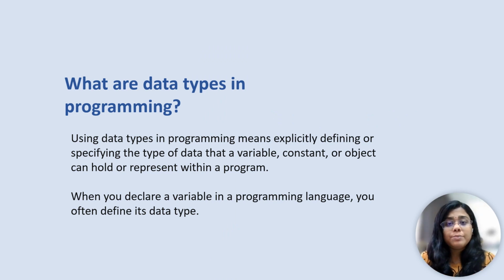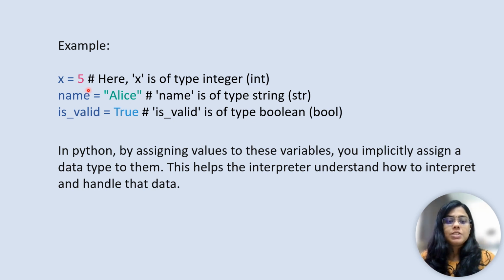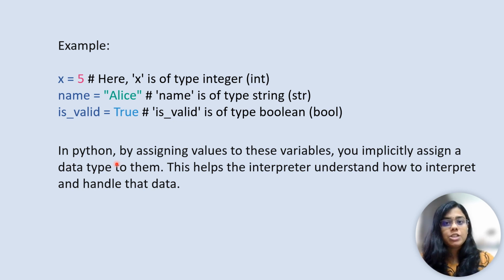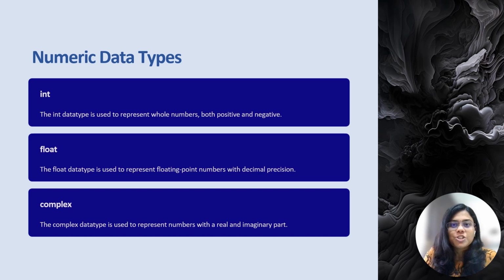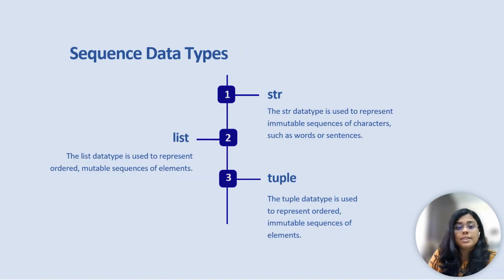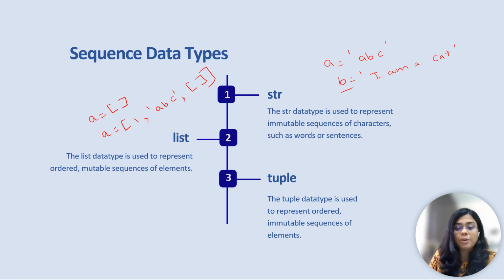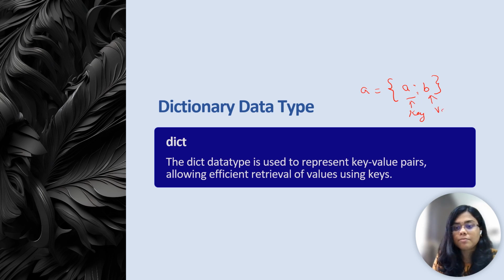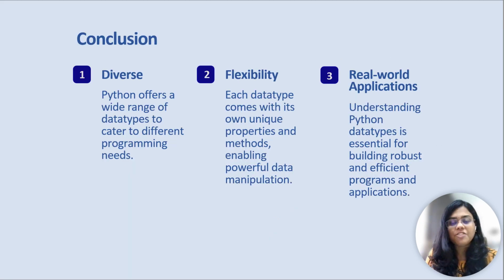Mastering Python's Data Types: A Dive into Versatility and Power - An Introduction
Welcome to the second chapter of our coding journey! 🚀 In this video, we embark on a thrilling exploration of "Mastering Python's Data Types: A Dive into Versatility and Power." 🐍💻

Unlock the secrets behind Python's data types as we delve into their incredible versatility and power. Whether you're a coding enthusiast or a beginner, this tutorial is your key to understanding the backbone of Python programming.

🔍 Explore the nuances of data types, from fundamental basics to advanced concepts. We break down complex ideas into digestible insights, making it a seamless learning experience. Prepare to enhance your coding skills and gain a deeper understanding of Python's capabilities.

🎓 No matter where you are in your coding journey, this video is designed to empower you with the knowledge to navigate Python's data types with confidence.